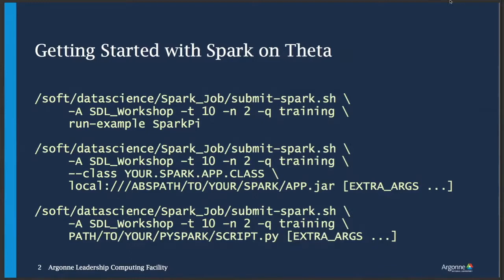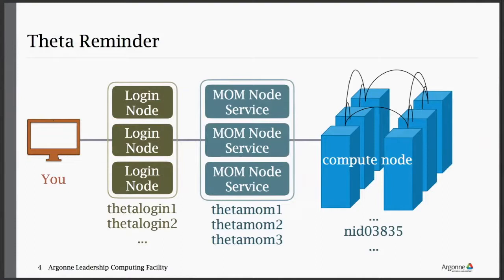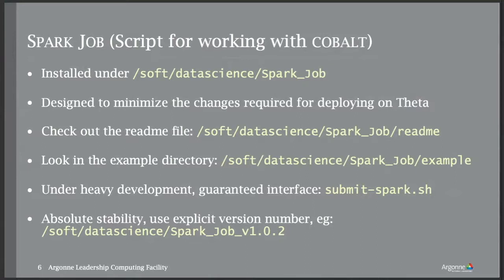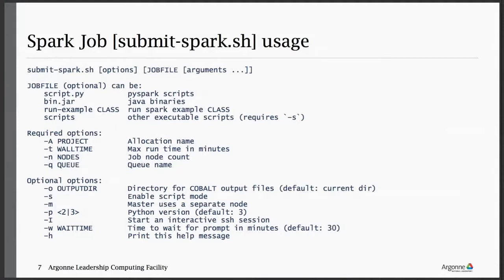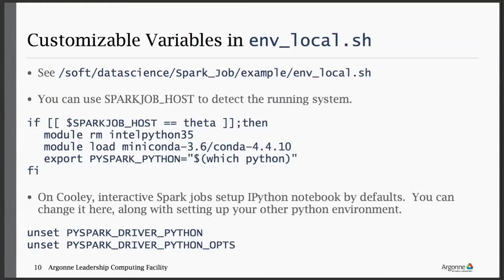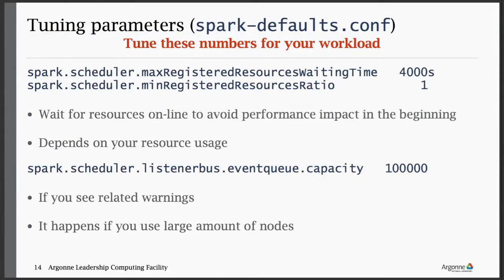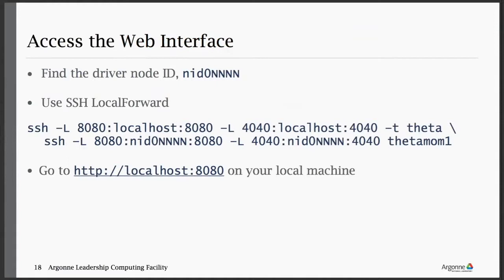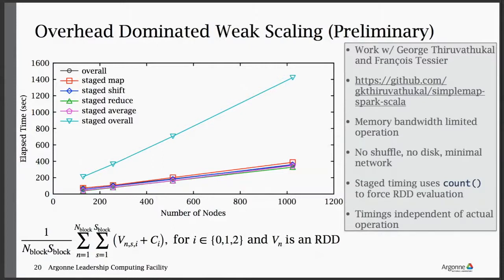Getting Started with Spark on Theta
Presented by: Xiao-Yong Jin

Overview:

- Intro to Spark
- Environment variables
- Tuning parameters
- Accessing the web interface
- Overhead dominated weak scaling